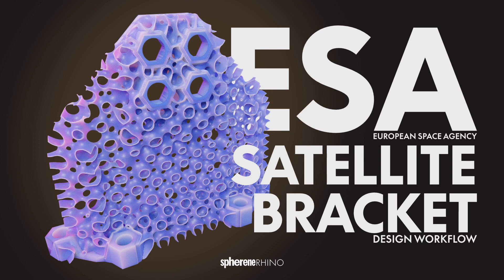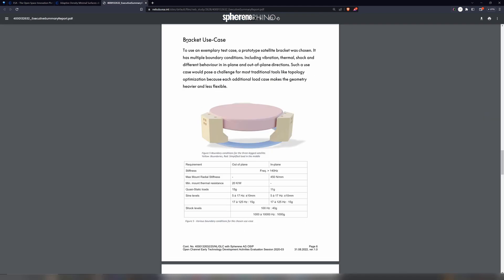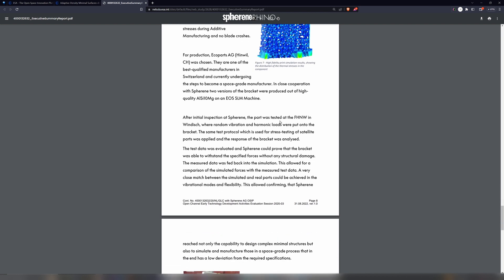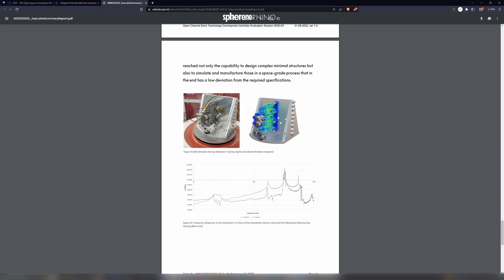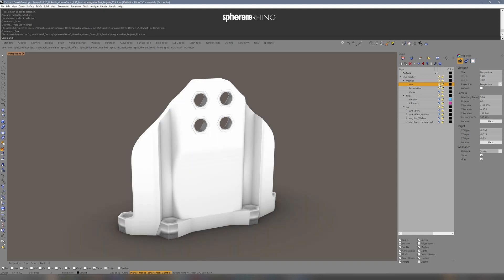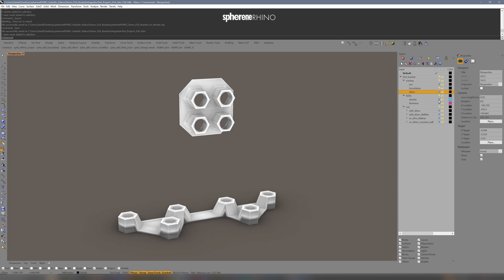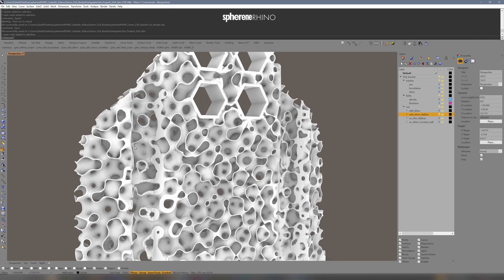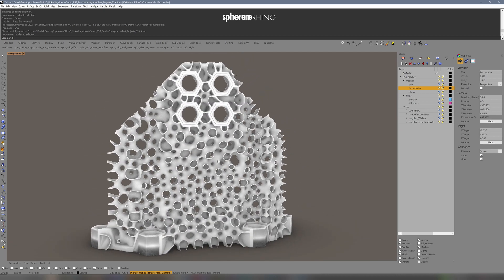sphereneRHINO Design Workflow ESA Satellite Bracket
Demonstration on how to achieve similar results of an engineered, simulated and additively manufactured aluminium satellite bracked using sphereneRHINO.

And also big thanks to Matthias Fankhauser and Olivier Studer of the Institute of Product and Production Engineering (IPPE) of the University of Applied Sciences and Arts Northwestern Switzerland FHNW, School of Engineering for the vibration testing of the printed part.